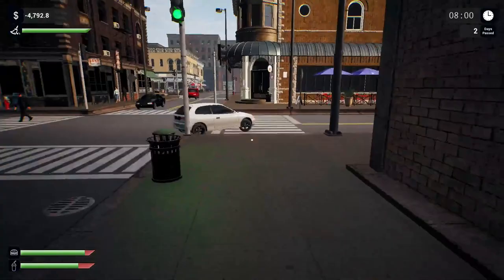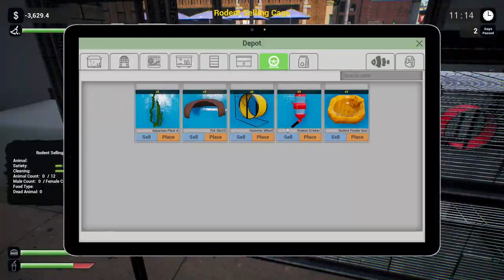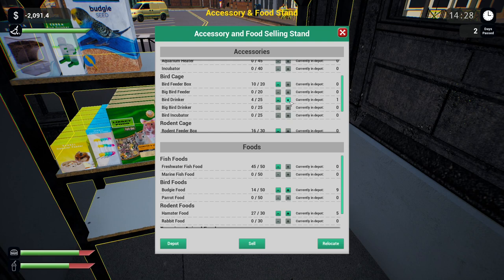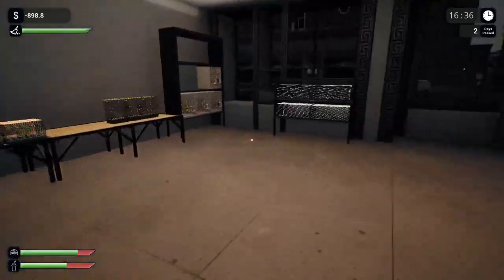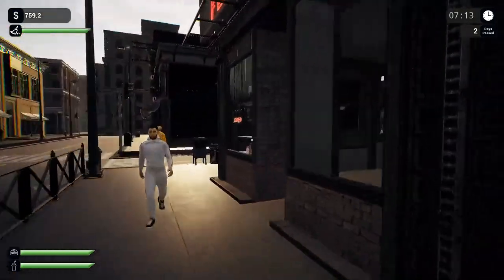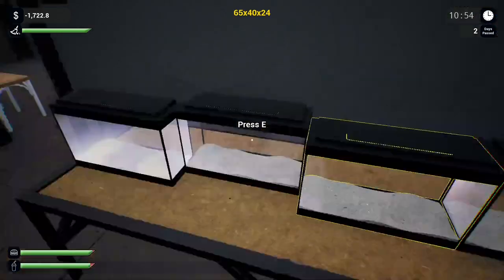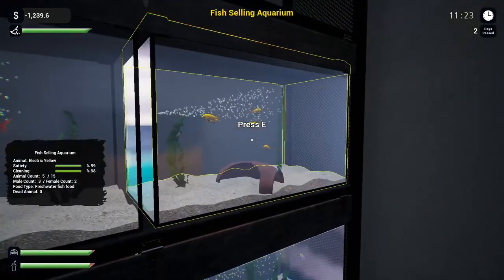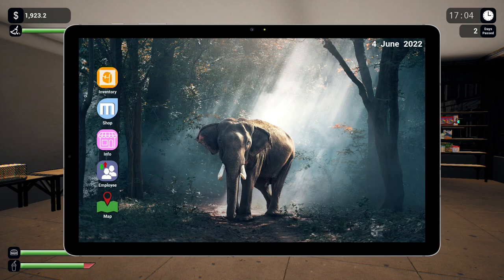Exotica Pet Shop Simulator - Opening Our Own Pet Shop Business - Hamsters - Ep#2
Exotica is a simulation game where you run an exotic pet shop in the city.

Storage --
2TB Main SSD
540 GB M2.e ssd
2TB Game Install Drive